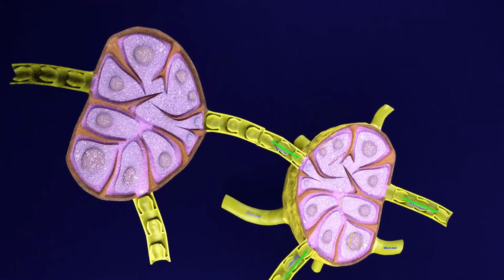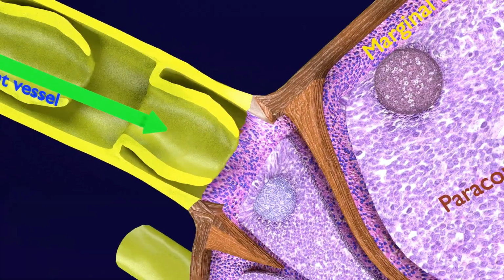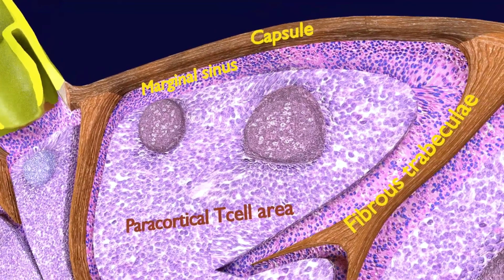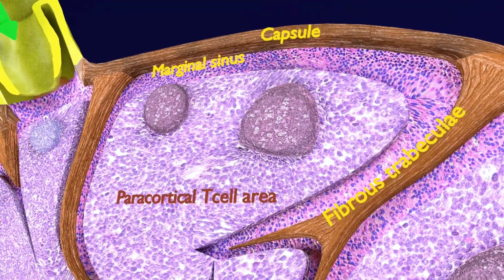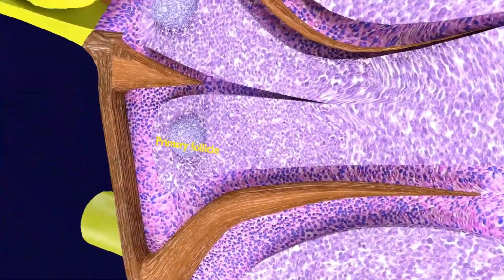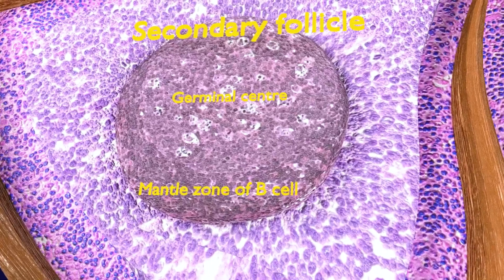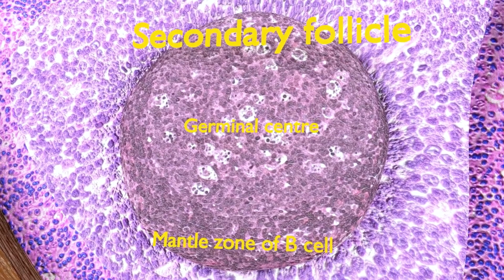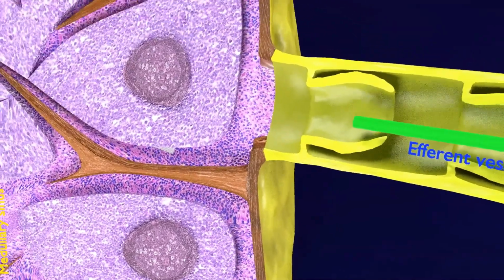lymph node histology - cortex & hilum - lymph node anatomy & histology simplified / lymphatic system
- human anatomy | kenhub
lymph node histology - lymph node - histology
lymph node histology - shotgun histology lymph node
lymph node histology - lymph node anatomy & histology simplified / lymphatic system
lymph node histology - histology lymph node easy explanation! part1
lymph node histology - lecture on microscopic structure of lymph node
lymph node histology - lymph node drawing made easy and fun!
lymph node histology - introduction to lymphatic system - lymph nodes
lymph node histology - lymphatic histology
lymph node histology - histology of the lymphnode
cortex of lymph node - lymph nodes || lymph glands || structure || function.
cortex of lymph node - histology of lymph node
cortex of lymph node - lymph node - follicle, medulla & paracortex (physiology)
cortex of lymph node - histology lymph node easy explanation! part1
cortex of lymph node - lymph node structure | best explanation ever | lymphomas made easy 1
cortex of lymph node - a journey through the lymph node
cortex of lymph node - introduction to lymphatic system - lymph nodes
cortex of lymph node - lymph node anatomy & histology simplified / lymphatic system
hilum of lymph node - anatomy of the lymph node | best explanation ever ;)
hilum of lymph node - lymph nodes - dr. suresh mukherji - mri online
hilum of lymph node - hilar lymph node: silicosis
hilum of lymph node - lymph node (lymphatic organ) | lymphatic system | in hindi | bhushan science
lymph node histology - lymph node anatomy & histology simplified / lymphatic system. histology of lymph node /  how to draw histological diagram of lymph node shotgun histology lymph node. histology lymph node easy explanation!

video on histology of lymph node from the chapter 'lymphoid tissue' in anatomy..

lymph nodes contain lymphocytes  a type of white blood cell  and are primarily made up of b cells and t cells.

lymphatic system  structure of lymph through the lymph node. the cortex of a lymph node is the outer portion of the node  underneath the capsule and the subcapsular sinus.  the lymph node has cortex (which contains the follicle  germinal center  mantle  and margin)...
 each lymph node is surrounded by a fibrous capsule  which extends inside a lymph node to form trabeculae. histology lymph node easy explanation!

hilum of lymph node - lymph nodes and vessels of the mediastinum (preview) - human anatomy | kenhub. lymph node anatomy-
    Lymph node histology (preview)  - human anatomy | kenhub.
    lymph node anatomy
Lymph node anatomy & histology simplified / lymphatic system.
    histology lymph node
Histology lymph node easy explanation!
    histology lymph
Read more on the histology of lymph nodes on this complete article ..
    of my histology video
Lymphatic system histology including lymph node  spleen  and the thymus!
    lymph node pathology
 Lymph node - follicle, medulla & paracortex (physiology).
Lymphatic system simplified/ lymph node physiology.
lymph node also filter the cancer cell.
Lymph node sizes | health anxiety.
Lymph nodes structure and it's functions very easy way.
Lymph nodes || lymph glands || structure || function.
    The lymph node has cortex (which contains the follicle  germinal center  mantle  and margin)...
   Each lymph node is surrounded by a fibrous capsule  which extends inside a lymph node to form trabeculae.    histology lymph node
  lymph node or lymph
A lymph node or lymph gland is an ovoid or kidney-shaped organ of the lymphatic system  and of the adaptive immune system  that is widely present throughout the body.
In this video you will learn about the lymph node and about the structure of the lymph node and its functions..
    lymph node
Lymph node (lymphatic organ) | lymphatic system | in hindi | bhushan science.

From the physician’s perspective  it is important to confirm indeed if the lump is a lymph node and if it is  whether the lymphadenopathy is diffuse or localized.